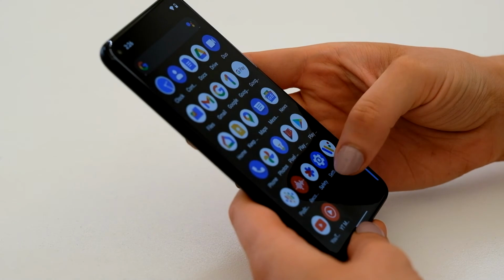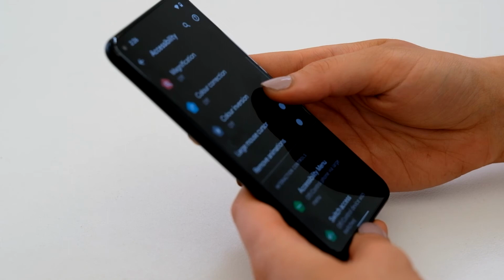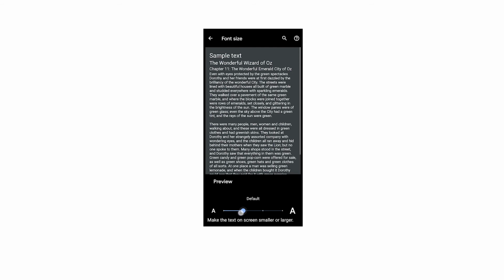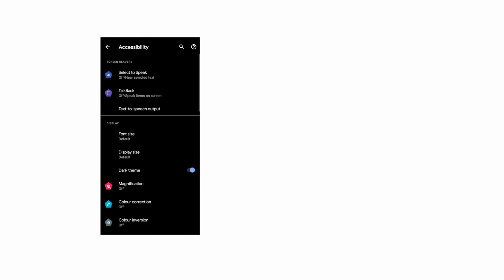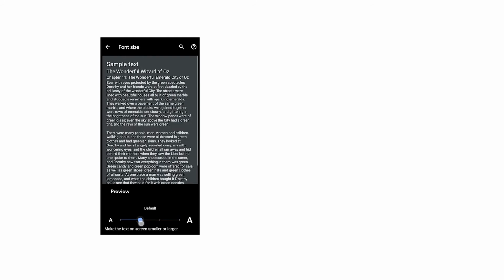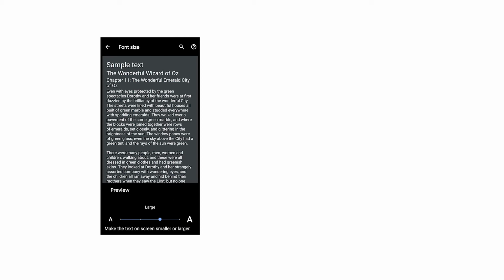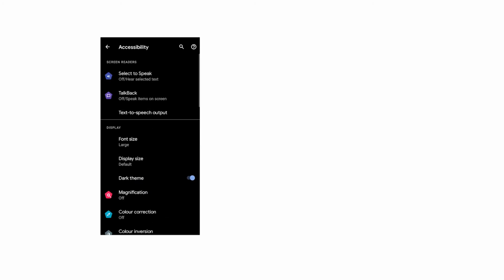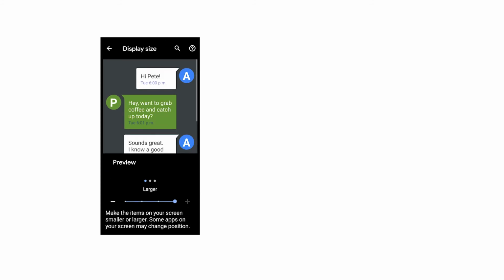Adjust Text Size - Android Accessibility Feature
Video Transcript:

Android devices have a lot
of customization features
and one of those is
changing or adjusting text size.

As we get older our eyesight
often gets worse and being able
to adjust the size of the text
on our devices
is a very useful feature.

If you are having trouble
with the size of the text
showing on the screen
of your Android phone or tablet,
there are a few options
you can adjust
to make it easier to read.

Open “Settings” on your phone
Then scroll down
and select “Accessibility”
Under the display section
of the "Accessibility" menu
you'll find "Font Size"
Use the slider at the bottom
to decrease or
increase the size of the text
Slide left to make it smaller
and slide right
to make it larger.

You can see the changes
in the sample text displayed
on the device.

The other option
that you can also adjust
is Display Size.

This can change the size
of items on your display
to make them smaller or larger.

Go back to Accessibility menu
then select Display Size
Again
use the slider to adjust
the size of the items on screen
to a more comfortable size.

So that’s how you adjust
the text and display sizes
on your Android device
For more accessibility features,
and click on the
so you will be notified
when we upload a new video.